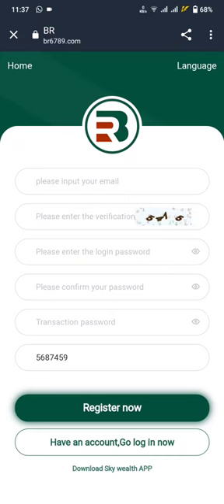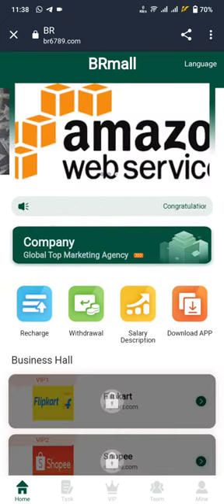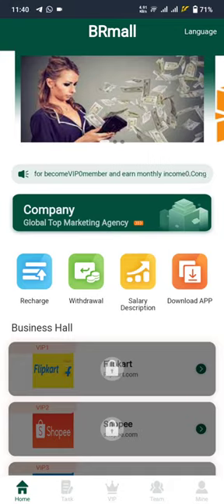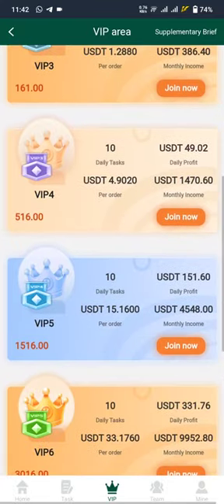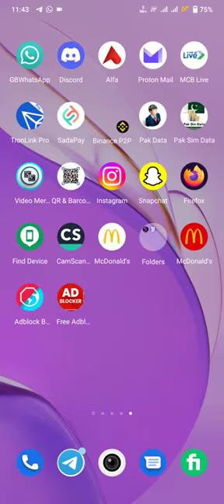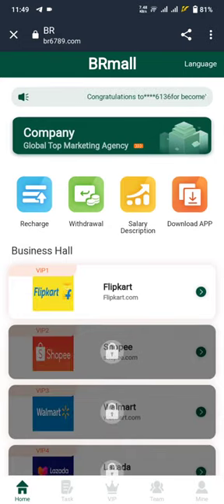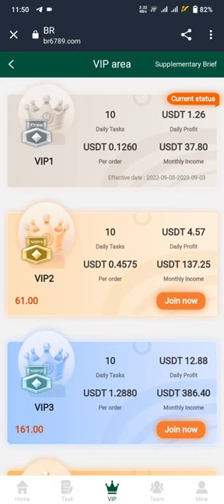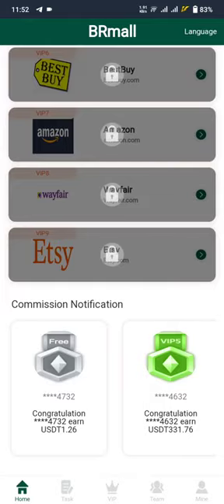17 BR6789 COM। The latest shopping mall to grab orders and earn money in 2022